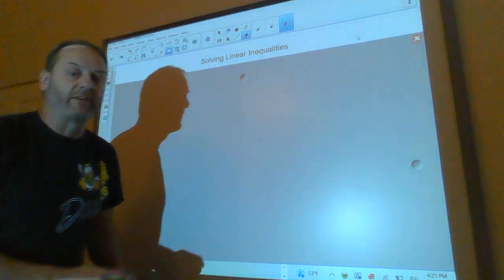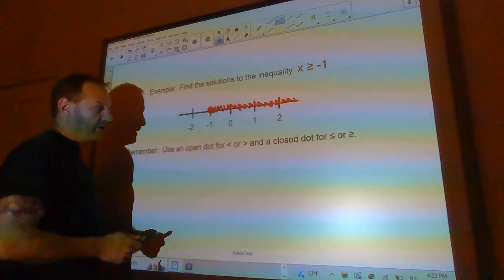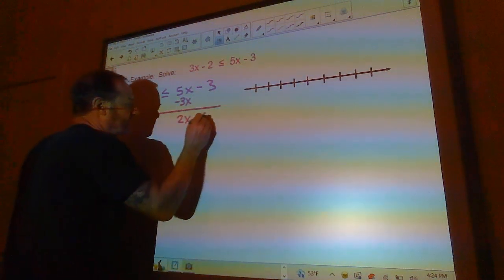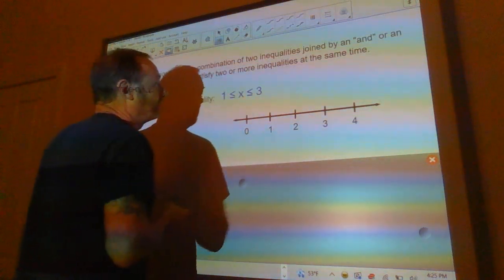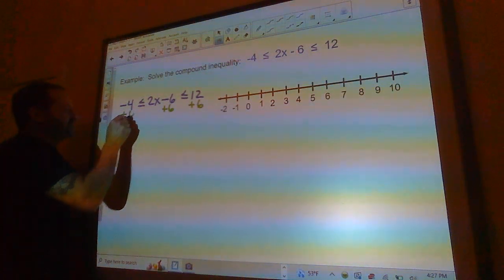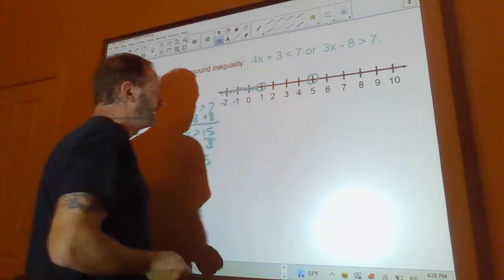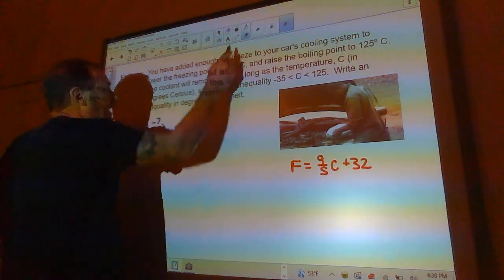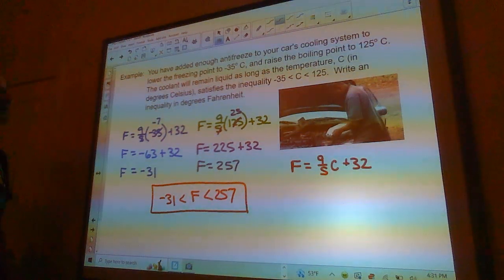Algebra 2 Lesson 1-5: Review Solving Linear Inequalities